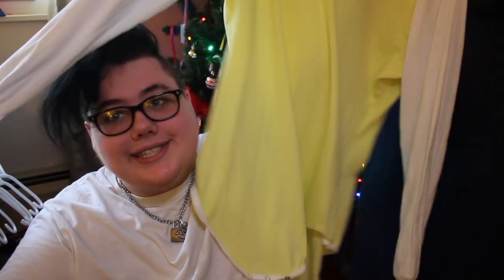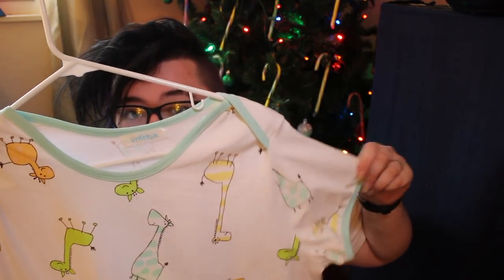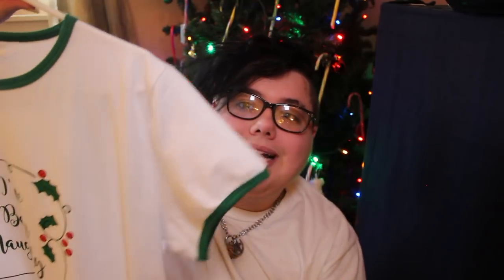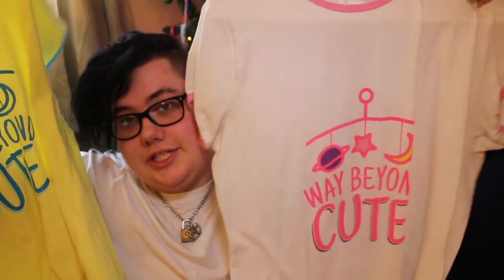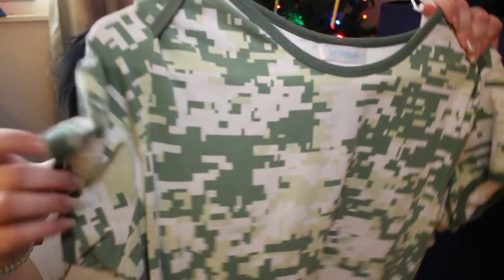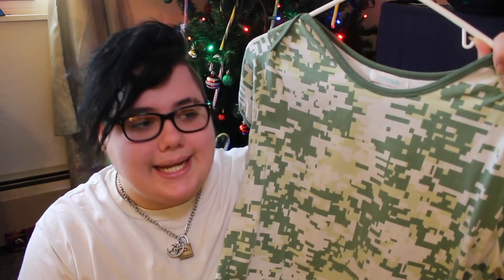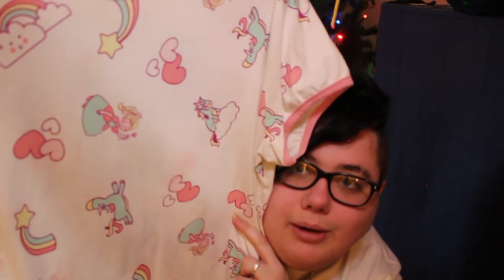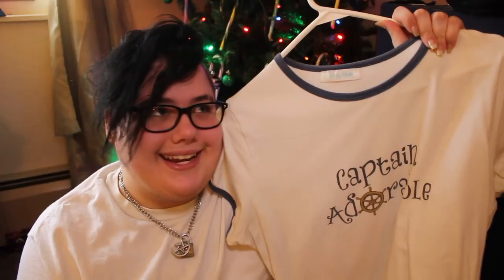☆ littletude onesie review + collection ! ☆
quidd - yikesriley